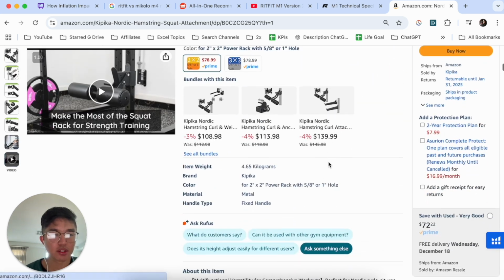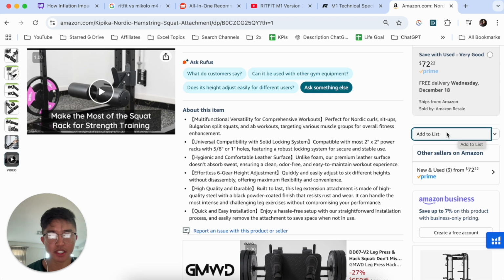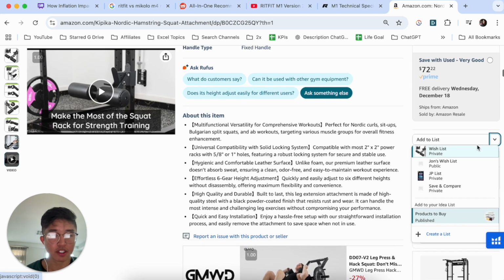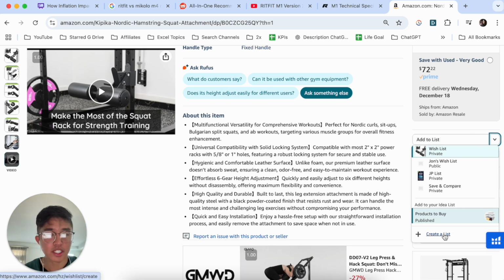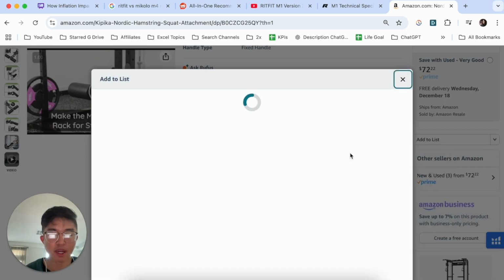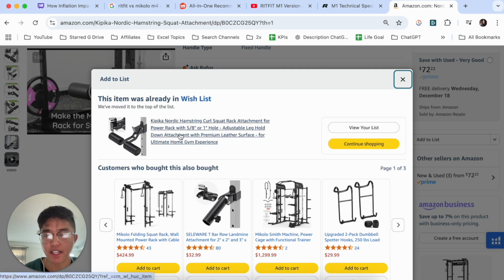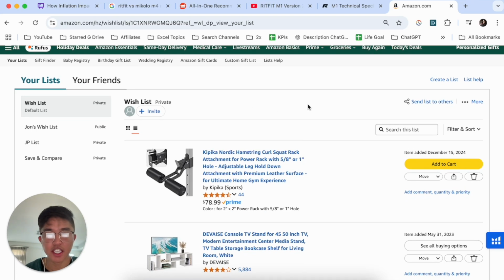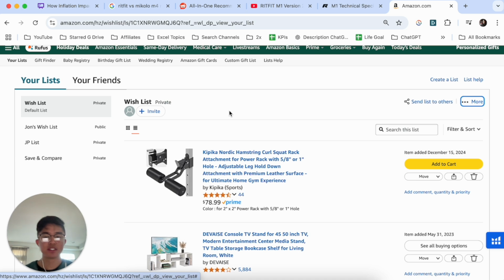How To Add An Item To Your Amazon Wish List: Step-By-Step Guide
In this video, we’ll show you how to easily add items to your Amazon Wish List for future reference or gift ideas. Whether you’re browsing for yourself or saving gifts for a special occasion, we’ll guide you through the simple process of adding products to your Wish List. You’ll learn how to add items from product pages, as well as how to manage and organize your list for easier shopping. This quick tutorial will help you personalize your Amazon experience and make your shopping more efficient.